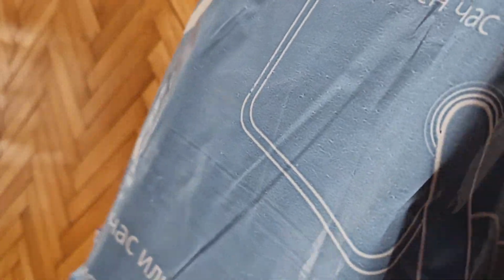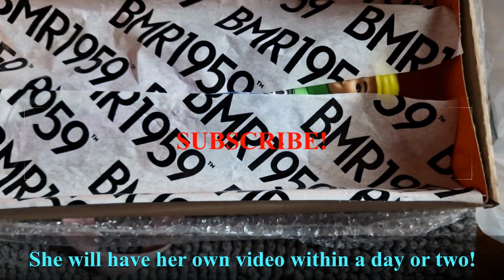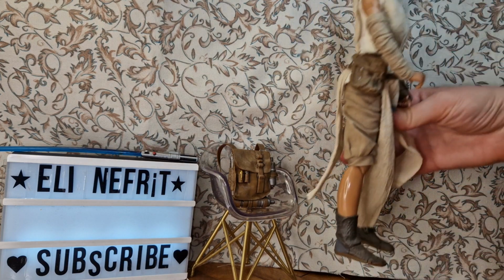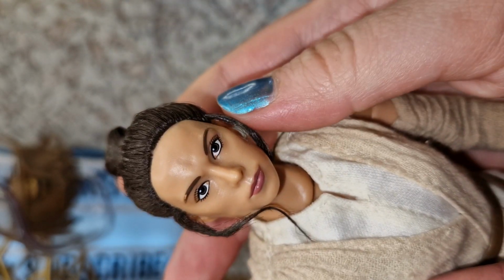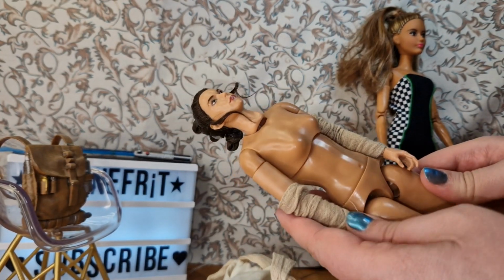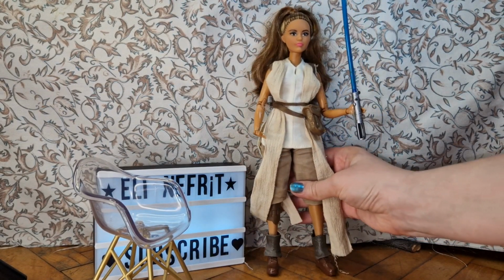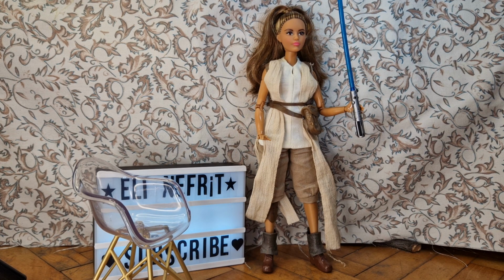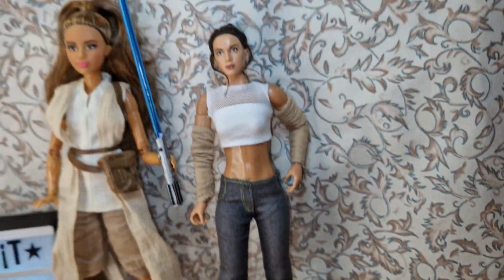Мaythe4rthbewithyou Disney store Star Wars Elite Series Ray figurine Barbie Rant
Мay the 4rth be with you

I  edit in open shot, it is a free program. (and it is good, I recommend it)

All collectables and tools in the video are purchased with my own hard earned money.
I am an adult collector and my intent with these videos and the channel is to connect with other adults around the word who share the same hobby.
Please remember that everything I say are my opinions and that they are subject to change. If you don't agree with me feel free to change my mind but make sure to do so politely & in a grown up manner :)

This is not a place for kids! Any children should go to YouTube kids or they are very welcome with a parent! If not please be responsible and go away. I am an adult woman and do NOT take responsibility for any one's children. And I can not take responsibility about what the site does with kids' information gathered from my videos. I don't want kids here but there is nothing I can do to prevent them(except to write it down here), it is up to their parents